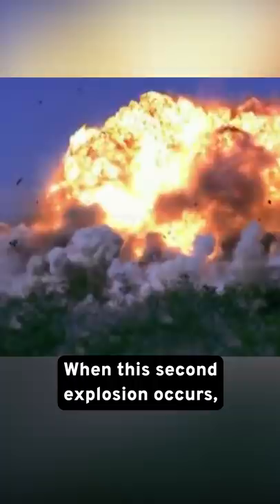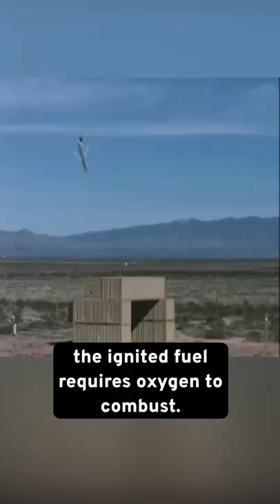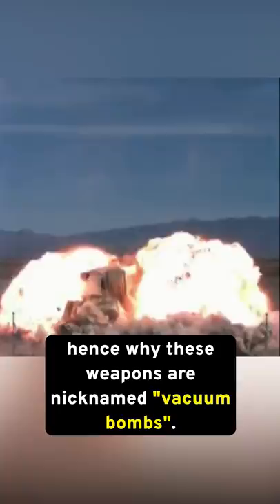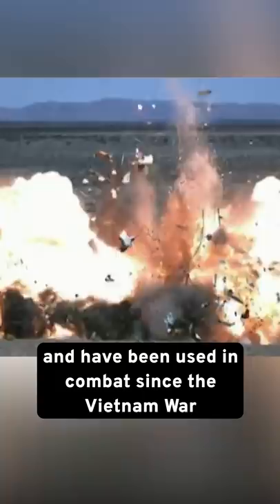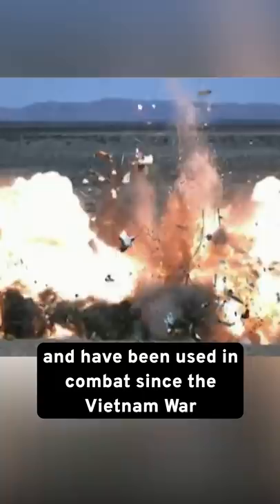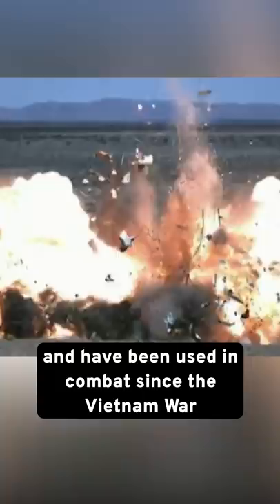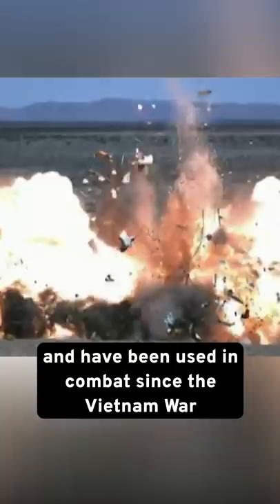Why Thermobaric Bombs Are So Devastating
Thermobaric weapons are one of the most unique, and uniquely terrifying types of bomb that exists. Here’s why.

Thermobaric, or vacuum bombs, are different from most in that they do not contain any oxygen inside the warhead to help detonate the charge. Instead, a thermobaric weapon is a two-stage munition that uses surrounding oxygen to help create an explosion.

The first stage of the munition explodes and atomizes any number of highly volatile, low flashpoint fuels. Once this first explosion happens, a second explosion occurs milliseconds afterward to ignite the fuel in the air. When this second explosion occurs, the ignited fuel requires oxygen to combust. As a result, any surrounding air is sucked into the area to create the blast hence why these weapons are nicknamed "vacuum bombs".

Contrary to popular belief, these weapons are not new and have been used in combat since the Vietnam War through the wars in Iraq and Afghanistan.

In fact, the United States, Russia, and most other well-equipped militaries use this weapon as a way to defeat entrenched positions, bunkers, and buildings that regular ordnance cannot destroy.